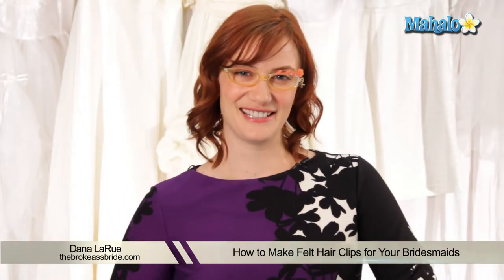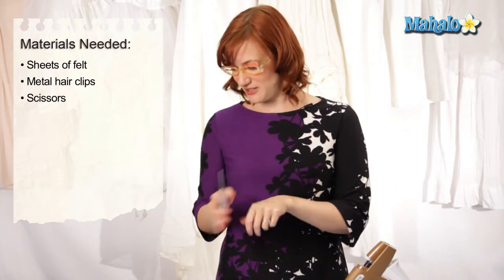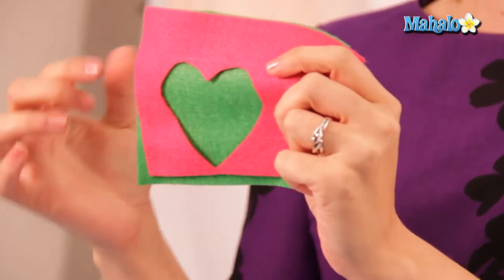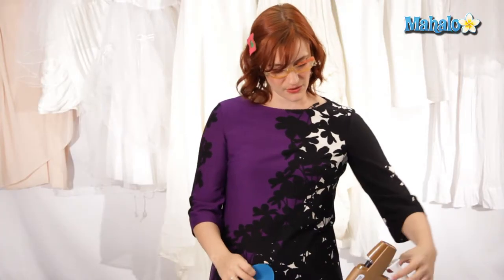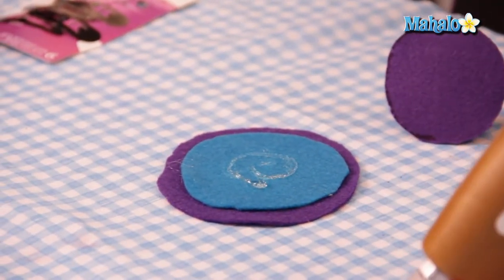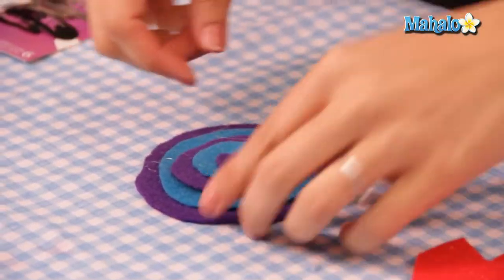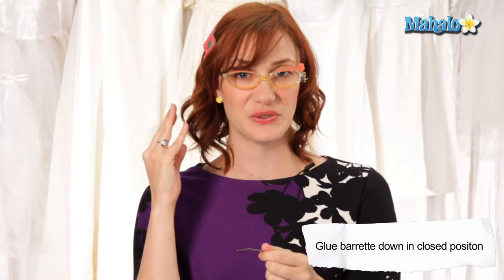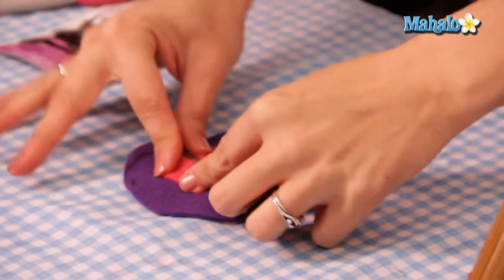How to Make Felt Hair Clips for Your Bridesmaids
Budget wedding expert Dana LaRue offers creative, crafty ways for you to create your own felt hair clips for your bridesmaids.